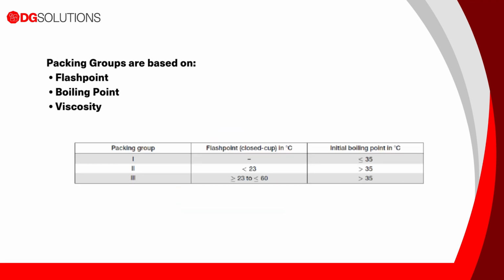What Are Class 3 Flammable Liquids? | Dangerous Goods Explained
What are Class 3 Flammable Liquids? This short dangerous goods training video explains what makes a liquid flammable, how flashpoint determines fire risk, and how packing groups are assigned for transport across road, sea, and air.

DG Solutions services New Zealand and Australia, providing dangerous goods consultation, on-site training, compliant packaging, dangerous goods labels, and UN approved packaging to keep your shipments safe and compliant.